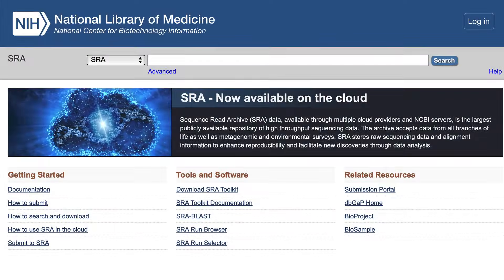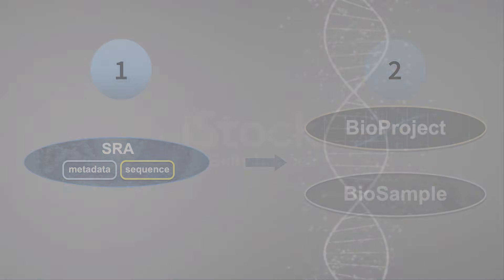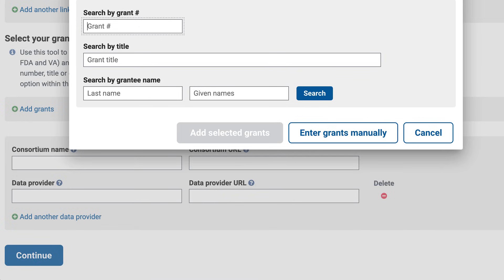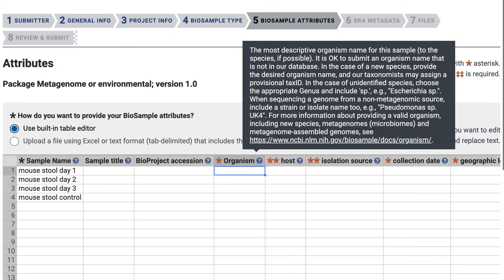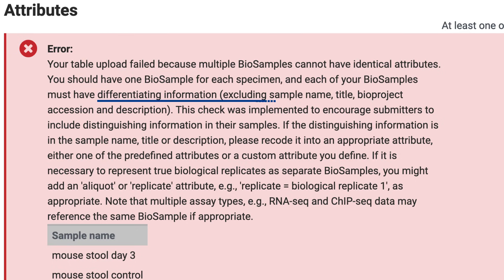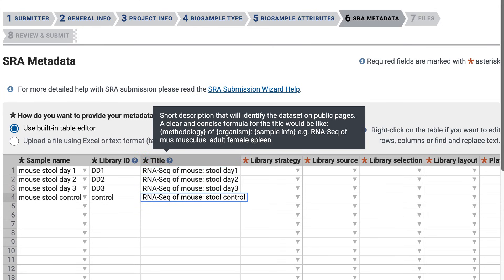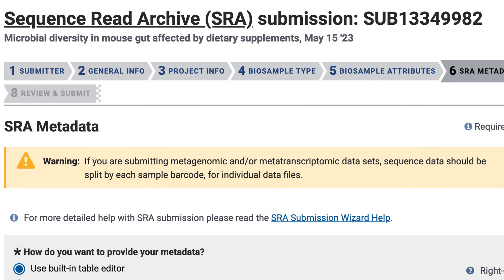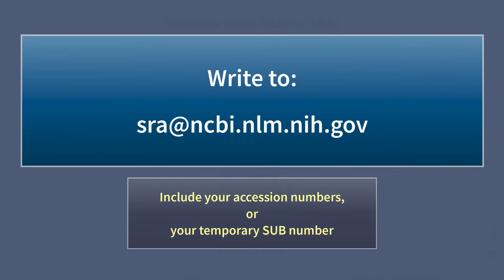How to Submit to SRA, A Beginner's Guide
This video is a step-by-step tutorial, mostly for people who have never submitted to SRA before. You are guided through the submission process, made easier by our web-based SRA Submission Wizard.